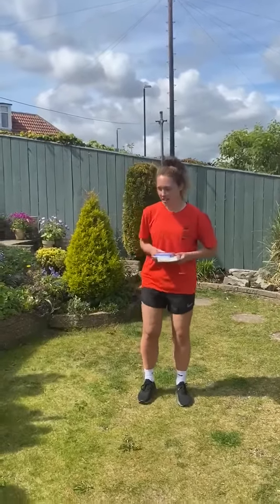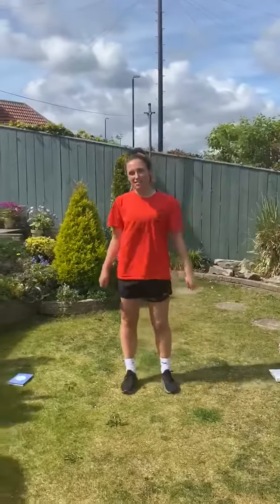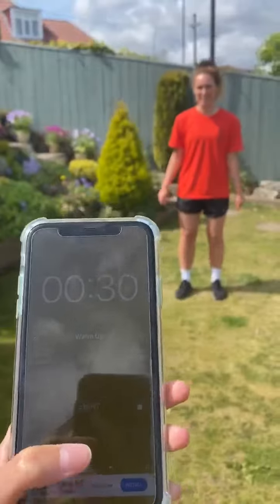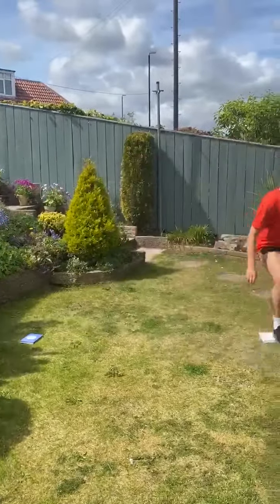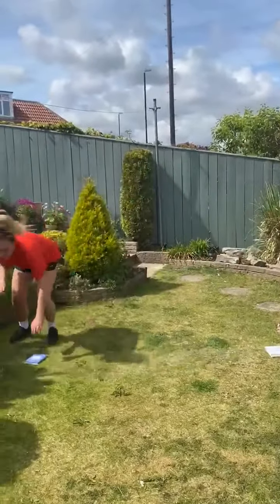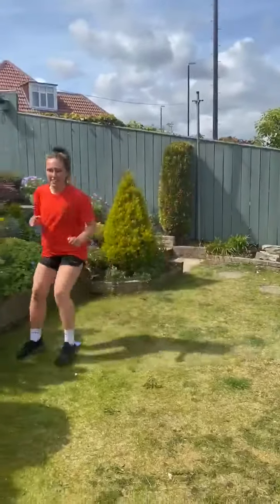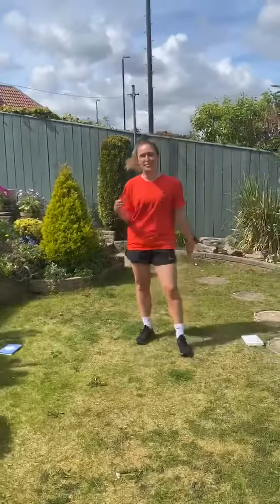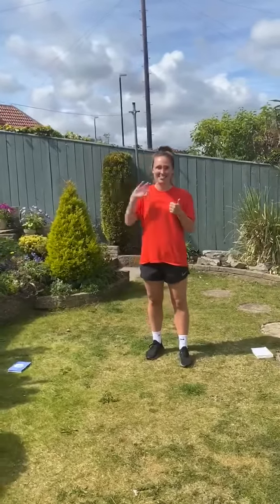Sporting Challenge 3